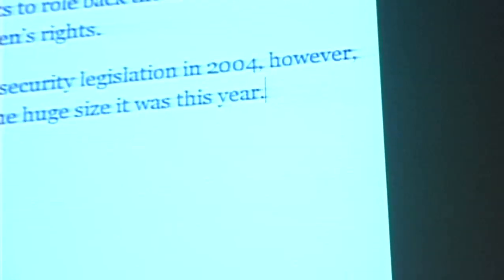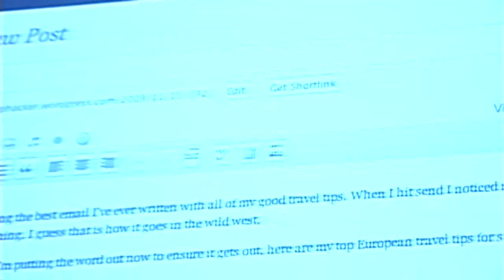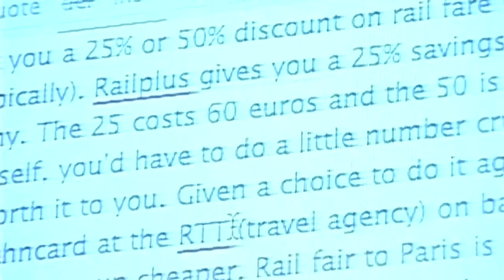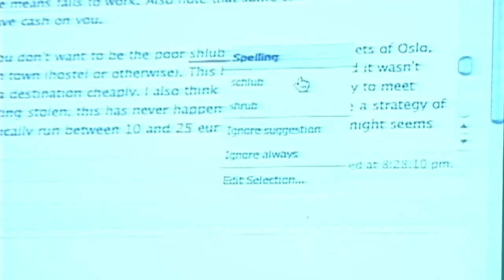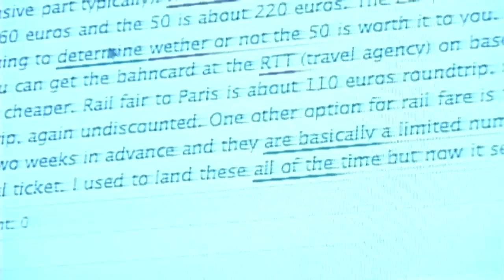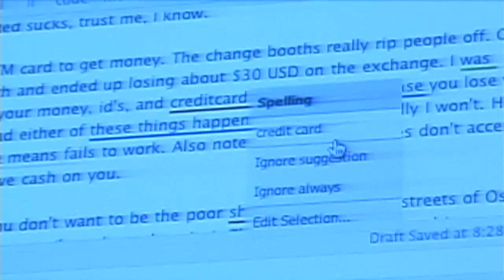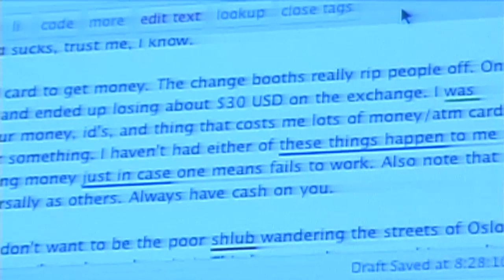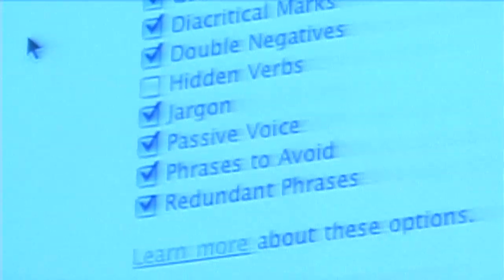WordCamp NYC 2009 Ignite - After The Deadline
At WordCamp NYC 2009 Raphael Mudge gives a lightning demo of the After The Deadline combined Spell/Grammar check API. Baruch College NYC Nov 15 2009.

ISOC_NY 1686-29